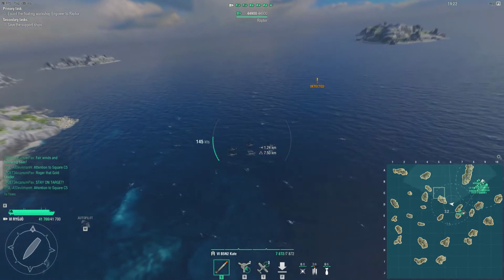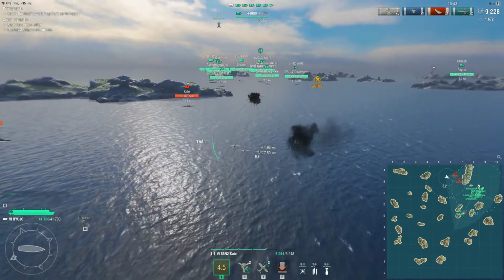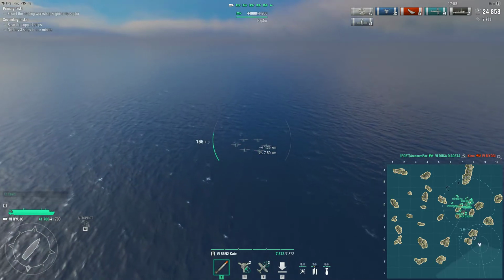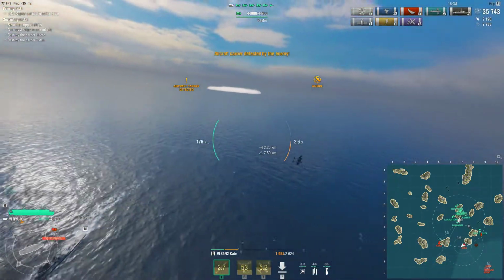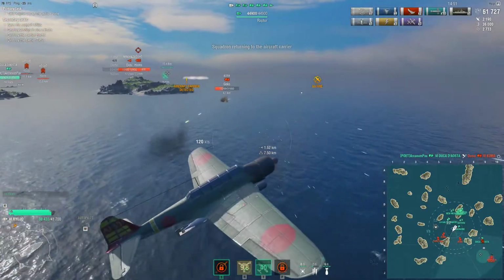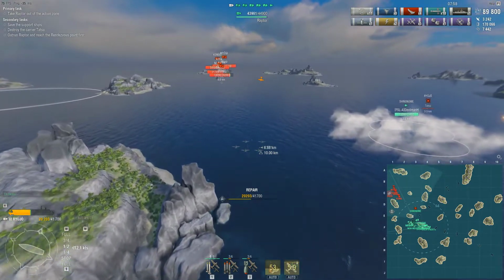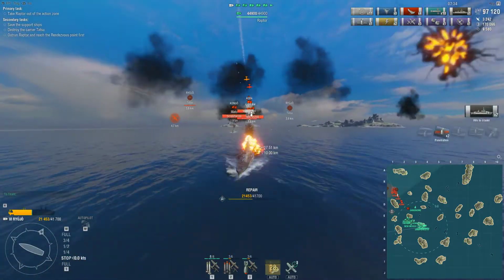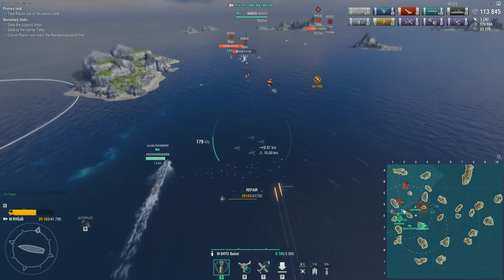Scenario Replay Analysis - Raptor Rescue Version 3 With Ryujo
Vader_Sama did some solo queuing and obviously some play in division in Raptor Rescue when it returned. So far this is what he has determined is the best way to play this Scenario in an aircraft carrier, and his choice of Ryujo obviously is no surprise. What also shouldn't surprise you is also his focus on getting rid of destroyers as well.

Scenario Discussion Analysis:
Scenario Replay Analysis:
Scenario Destroyer Strategy Analysis: